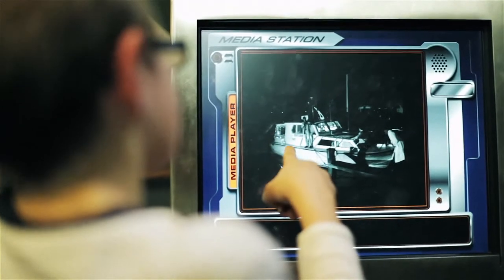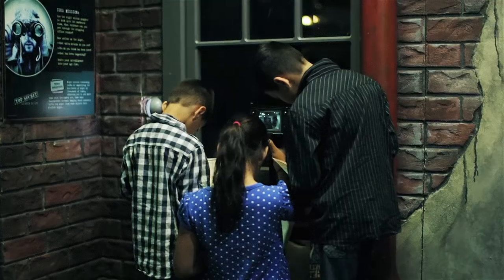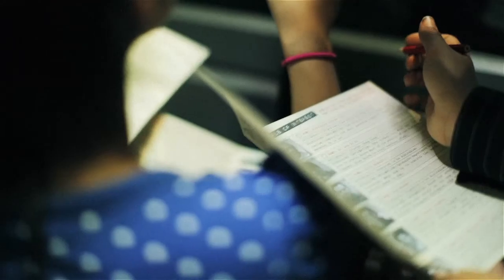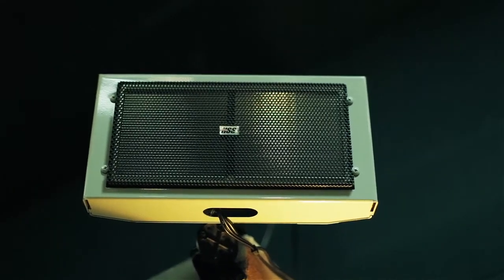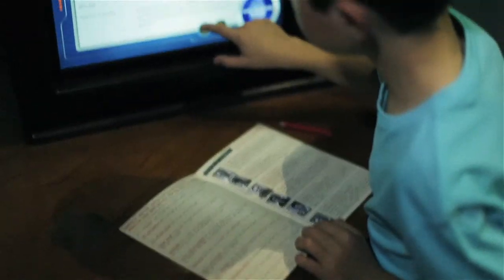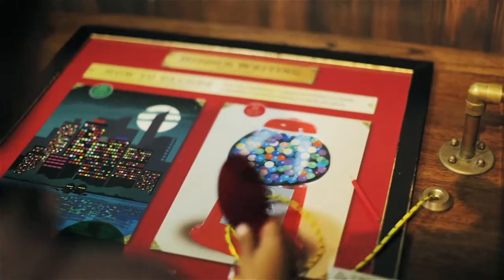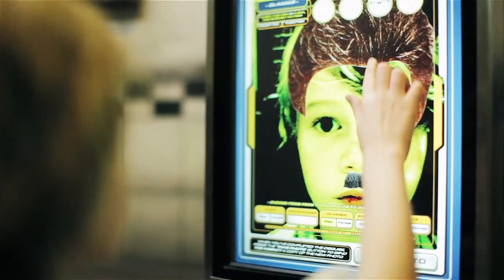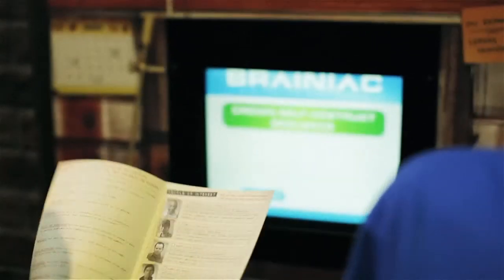Top Secret exhibition - Created by Scitech & Produced by Imagine Exhibitions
Created by the renowned Scitech in Perth, Australia, and based around a James Bond-style fantasy of exotic locations, high-tech equipment and, of course, a mystery to solve, Top Secret: License to Spy focuses on the science and technology of spying and espionage.

On arrival at the exhibition, the visitor is presented with a scenario and six suspects. Armed with a Spy File, the visitor is challenged with gathering intelligence from selected exhibits to uncover information on the suspects, leading them on a journey of discovery into the secret world of spies.